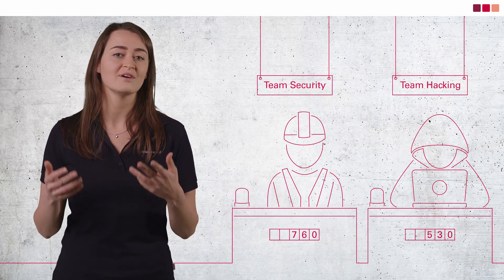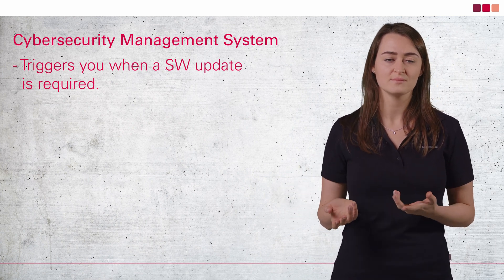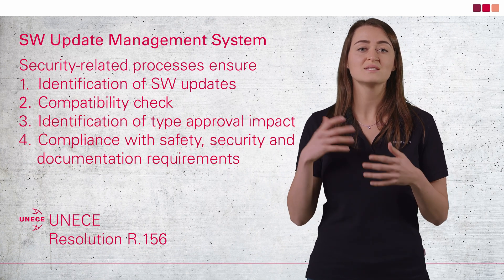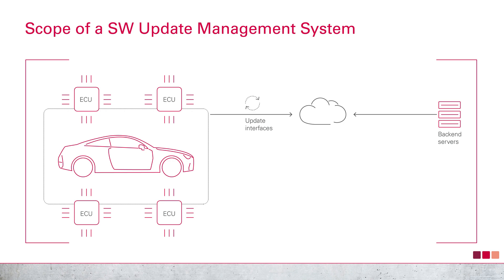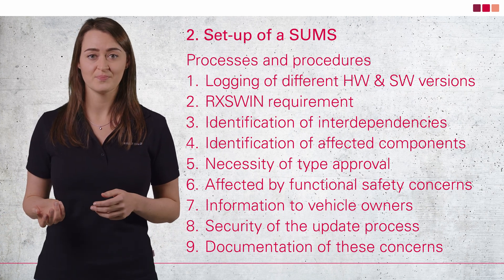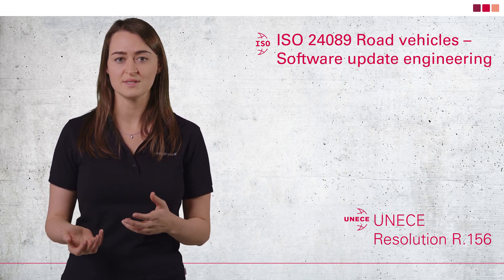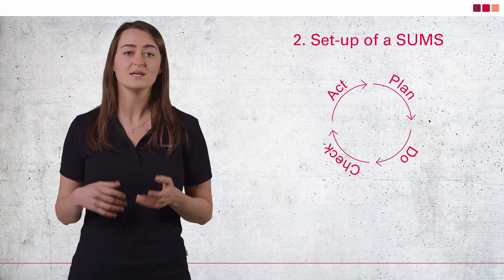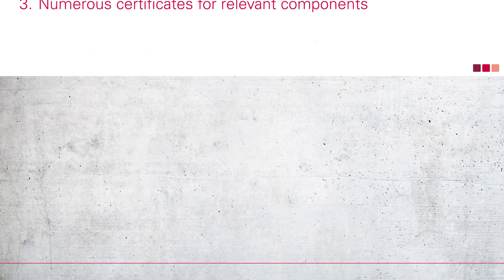Software Update Management System (SUMS) | Automotive Cybersecurity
Your Software Update Management System (SUMS) is what makes your cybersecurity activities effective: because software updates are the remedy to counter threats from cyberspace. With SUMS, you can handle these updates in compliance with regulatory requirements.

For more detailed information you can download this white paper for free

🎓 If you want to learn more and become an expert in Automotive Cybersecurity, check out our trainings

This is your channel if you need knowledge on process improvement topics: Automotive SPICE, Functional Safety, Agile methods, and Cybersecurity. We're publishing videos on a regular basis.